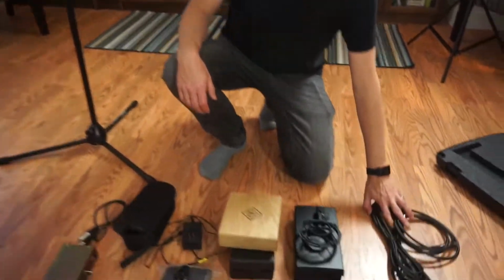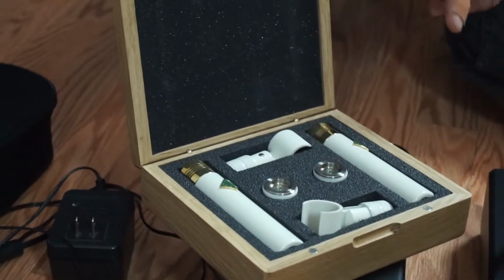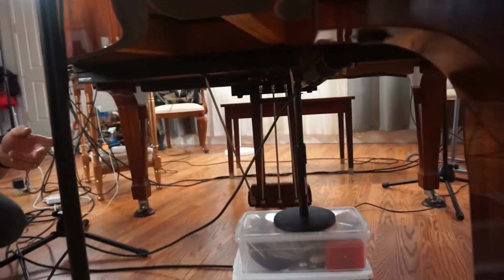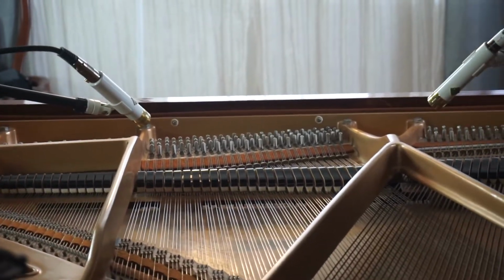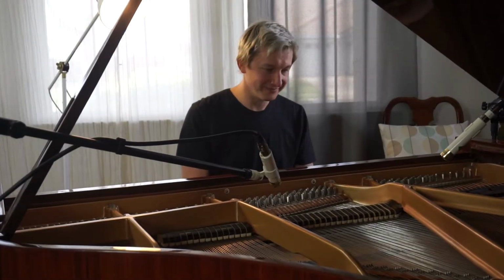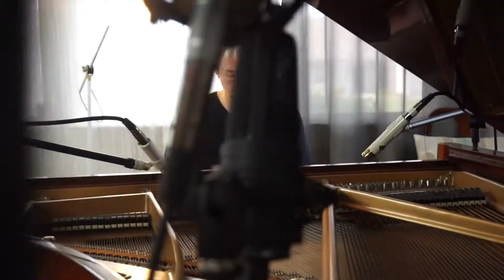Grand piano miking experience with Soyuz 013 FET and MS pair together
To set the stage... This is not the review of Soyuz 013 FET pair. It's the usage experience of several mics layered together. Sound is treaded. No other piano sound played other than recorded. Certainly synth and sound design added at post. Enjoy.